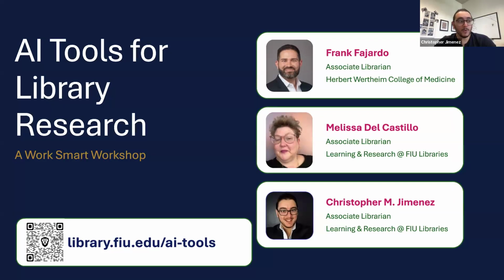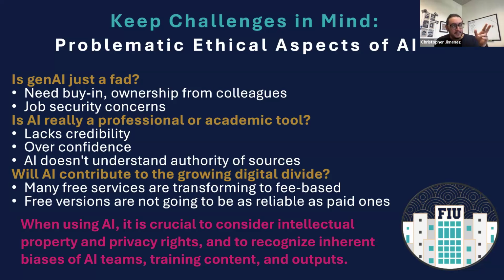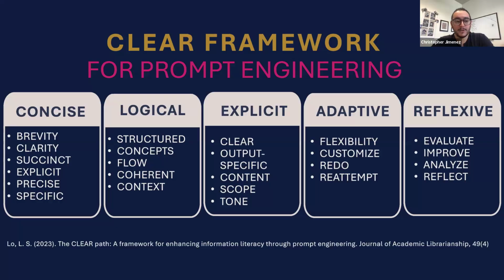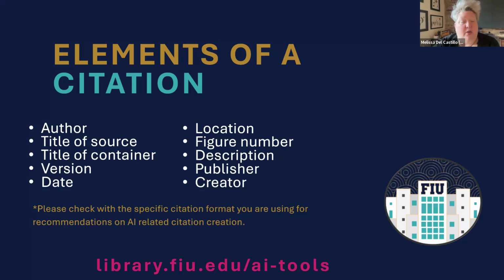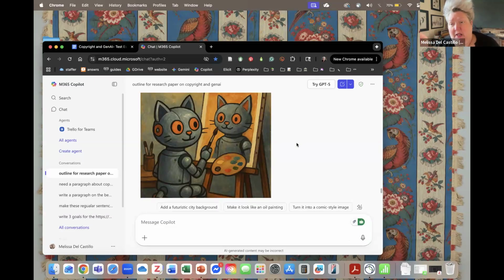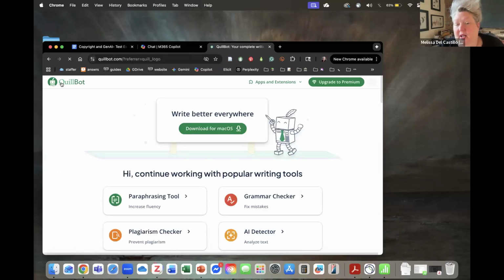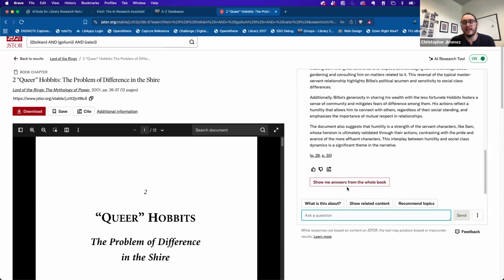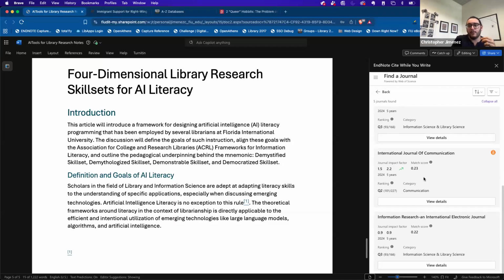2025 AI Tools for Library Research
This workshop explores the practical use of AI tools in library research, focusing on AI literacy, ethical considerations, and hands-on demonstrations of popular AI platforms for academic work. The session is based on the FIU Libraries' AI Tools LibGuide.

Topics include:

Assessing AI
AI uses
Asking AI
Attributing AI
Live demonstrations

01:17 – 02:26 | Defining AI & AI Literacy
Discussion of AI's evolution, from voice assistants to generative AI and large language models (LLMs). Introduction to AI literacy: understanding, evaluating, and using AI ethically and efficiently.
02:51 – 04:04 | AI Literacy as a Skill Set
AI literacy is presented as a progressive skill set for academic and professional success, emphasizing conscious contemplation and ethical use.
04:04 – 05:19 | Demystifying AI
Explains how generative AI works ("autocomplete on steroids"), and the importance of understanding its limitations.
05:19 – 06:09 | Demythologizing AI
Balancing AI hype with reality, recognizing both benefits and dangers, and avoiding human inferiority bias.
06:11 – 08:26 | AI Tools Demonstration Preview
Overview of general-purpose tools (Microsoft Copilot), audio-visual tools (Adobe Firefly), and research tools. Introduction to ethical considerations: confirmation bias, misinformation, privacy, and profit motives.
08:26 – 10:14 | Assessing AI & Critical Thinking
Challenges in evaluating AI outputs, the importance of critical thinking, and understanding grounded vs. ungrounded AI. Discussion of authoritative sources and ethical issues like the digital divide and environmental impact.
10:14 – 13:05 | Ethical Dimensions & Attribution
How to properly attribute AI use in academic work, including disclosure statements and citation practices.
13:05 – 17:13 | AI Uses in Research
Benefits of AI in searching, evaluating, writing, organizing, and summarizing information. Examples include translation, reading lists, accessible formats, and refining searches.
17:13 – 22:05 | Prompt Engineering & CLEAR Framework
Introduction to prompt engineering and the CLEAR framework (Concise, Logical, Explicit, Adaptive, Reflexive) for effective AI interaction.
22:05 – 27:13 | Practical Prompting Tips
Tips for crafting prompts, clarifying tone, and iterating with AI tools for better results.
27:13 – 30:03 | Attributing AI in Academic Work
Guidance on AI disclosure statements, citing AI-generated content, and checking publisher policies.
30:03 – 39:45 | Live Demonstrations: AI Tools

Microsoft Copilot: Drafting, rewriting, and organizing research papers; generating images; saving conversations.
Google Gemini: Refining and rephrasing text, bulleting, and formatting in Google Docs.
Quillbot: Paraphrasing, grammar checking, plagiarism detection, and AI humanizer features.
Research Rabbit: Citation management, finding similar works, and leveraging Zotero integration.

39:45 – 47:04 | Database AI Features

JSTOR: Using AI-powered search and post-search analysis for academic research.
Elicit: Generating research reports, systematic reviews, and searching academic papers.
EndNote: Summarizing PDFs, chatting with articles, and finding journals for publication.

47:04 – 56:00 | Q&A and Closing Remarks
Answers to audience questions about subscriptions, tool access, and recommendations. Encouragement to reach out for consultations and further support.

Key Takeaways

AI tools can streamline research, writing, and organization for students and faculty.
Ethical use and proper attribution are essential in academic settings.
Prompt engineering is a vital skill for maximizing AI effectiveness.
FIU Libraries offer resources and guidance for integrating AI into research workflows.